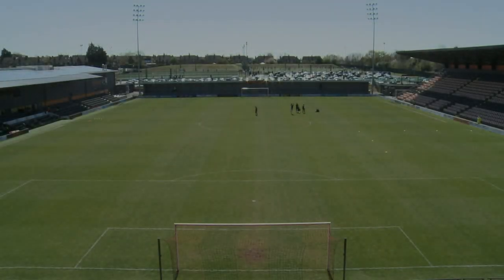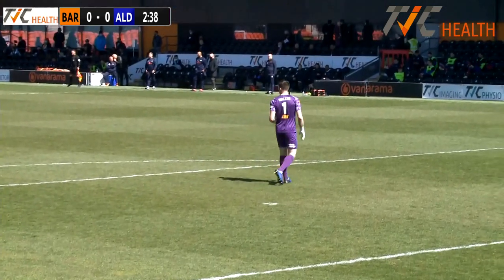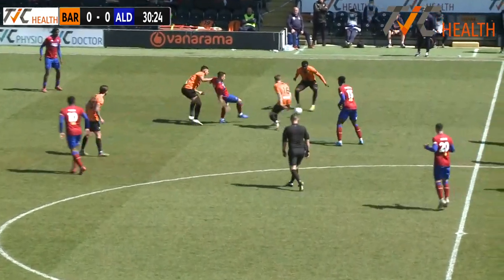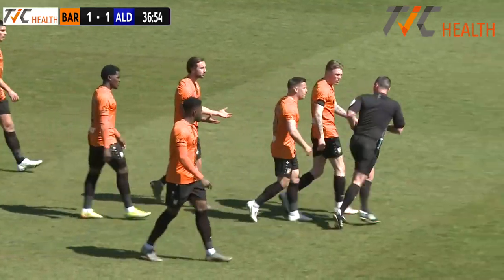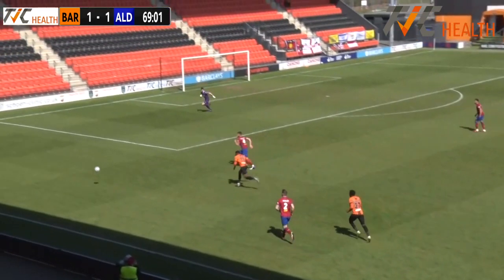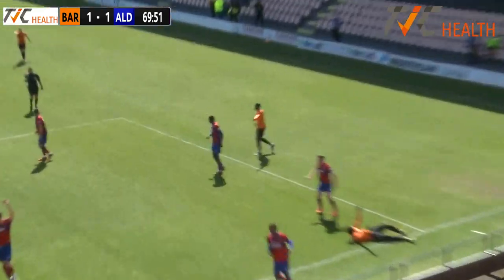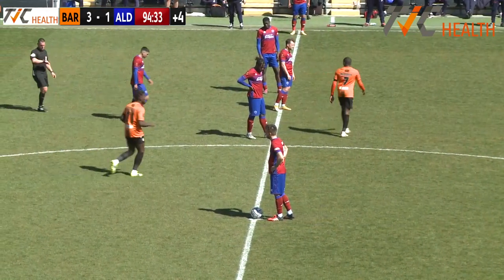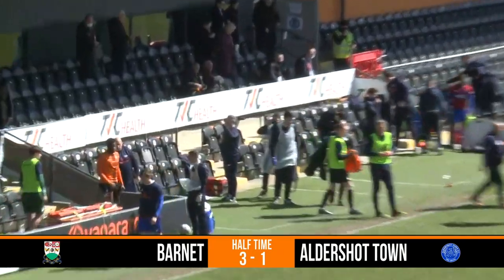Extended Highlights: Barnet FC 3-1 Aldershot Town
All of the action from the Bees 3-1 win over Aldershot Town on Saturday lunchtime